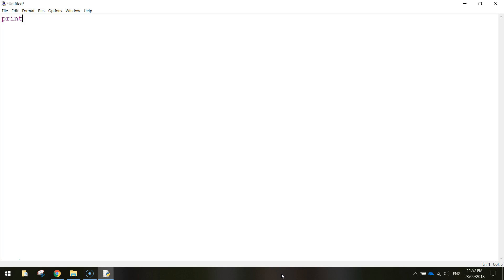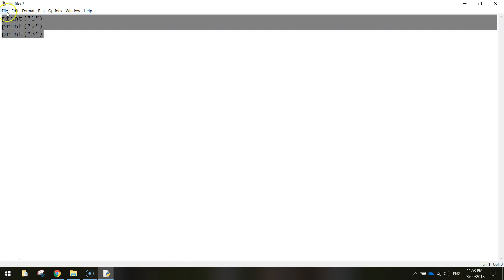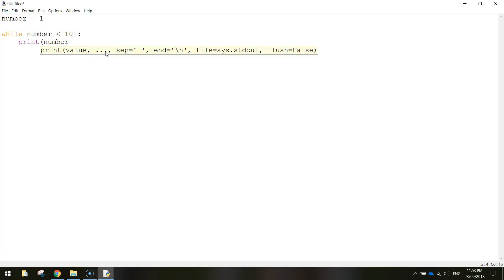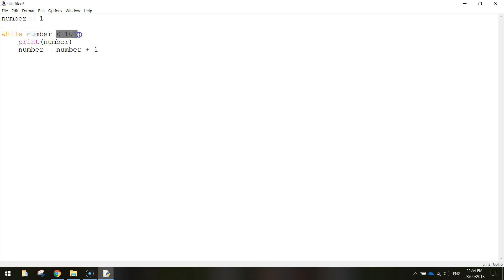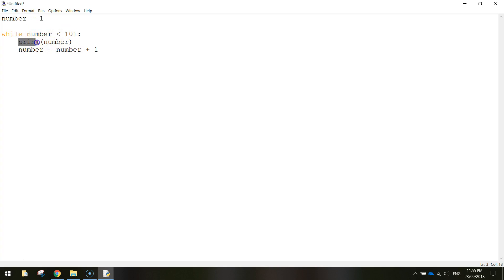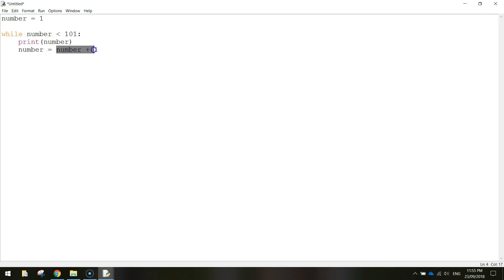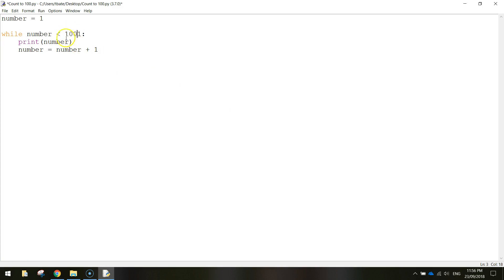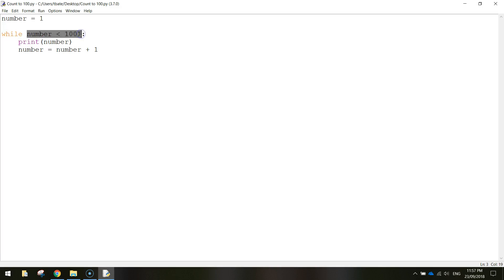Python Tutorial - While Loop - Count To 100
Learn how to use a While loop in Python to count to 100.